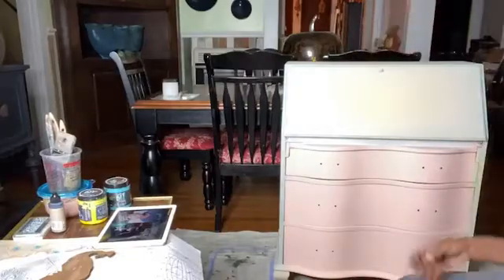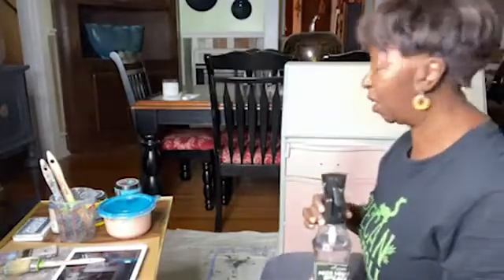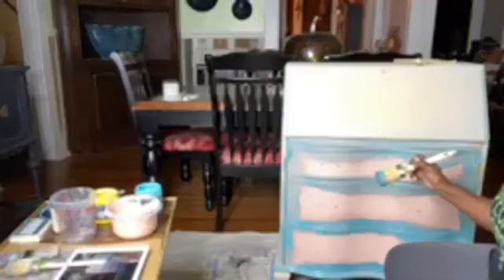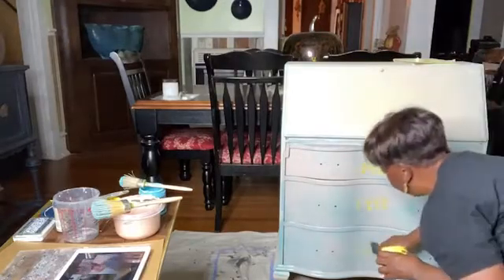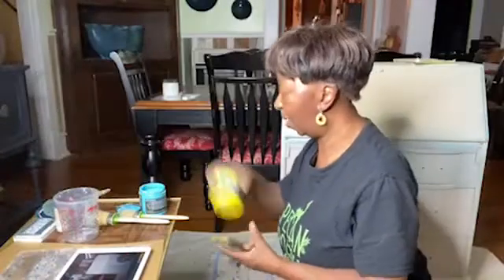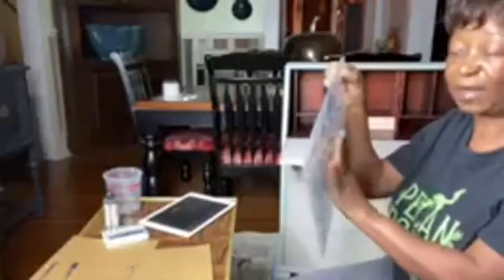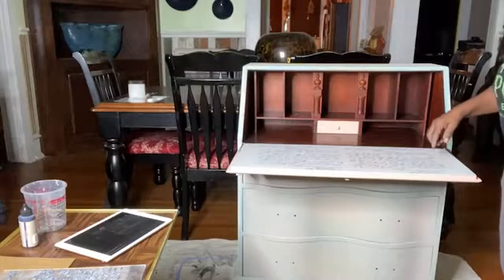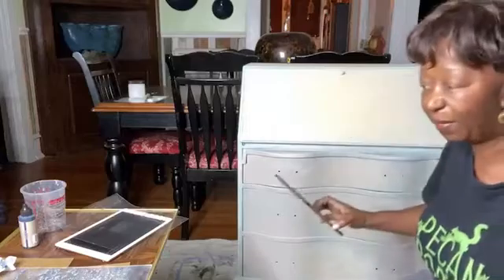Vintage Secretary Makeover-Blending and Stamping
Blending DIY Paint and stamping with IOD stamps